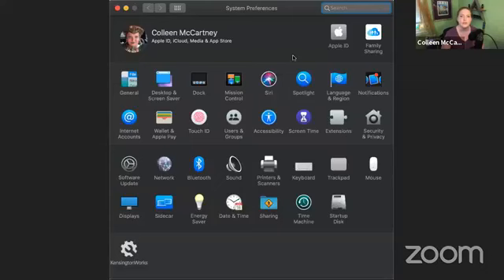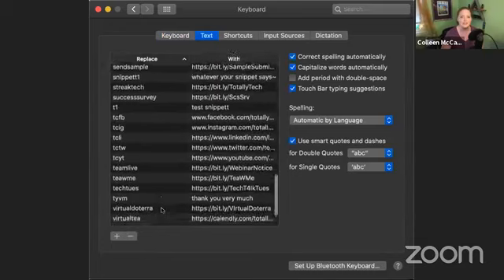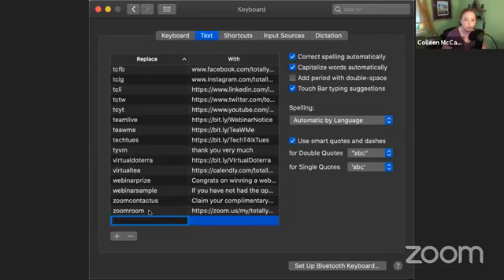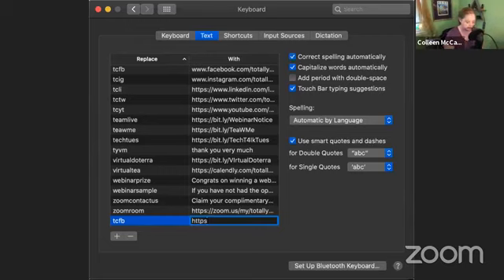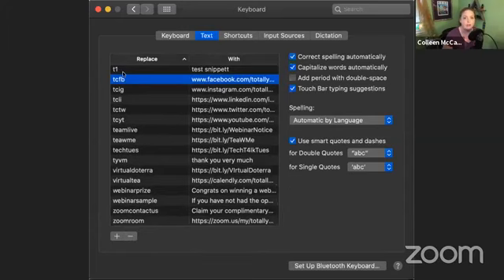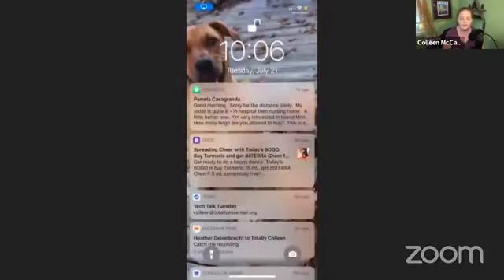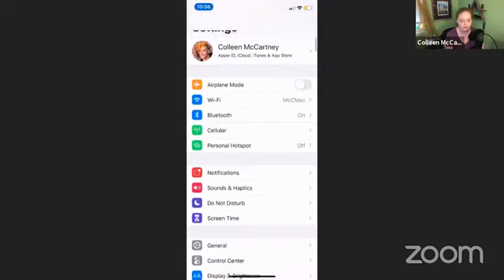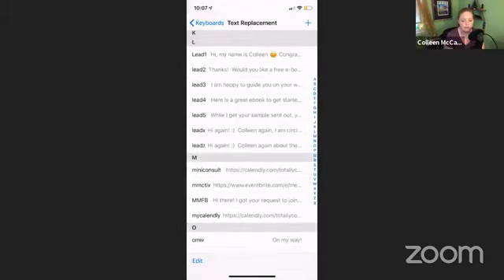Tech Talk Tuesday - Text Replacement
If you use the same phrases a lot, URL's, meeting links or any other phrase text replacement can be really handy.